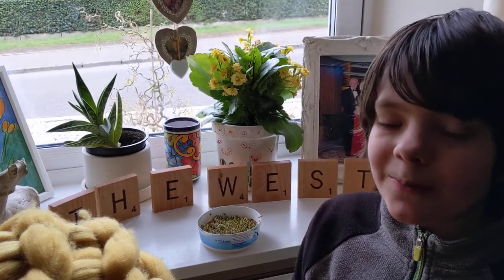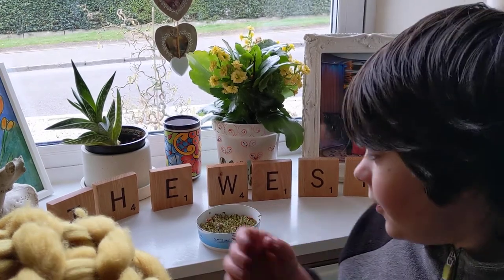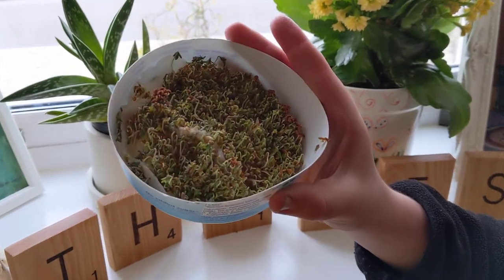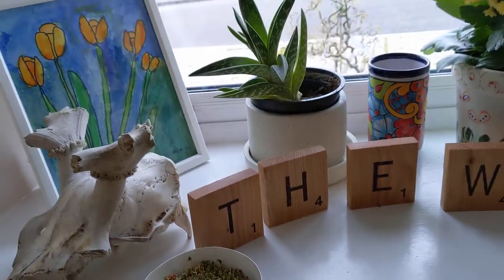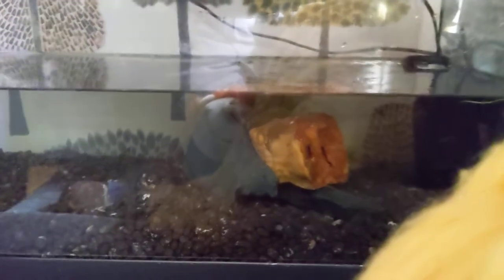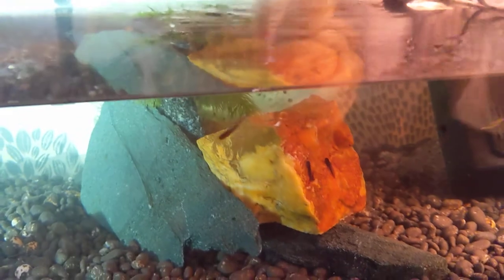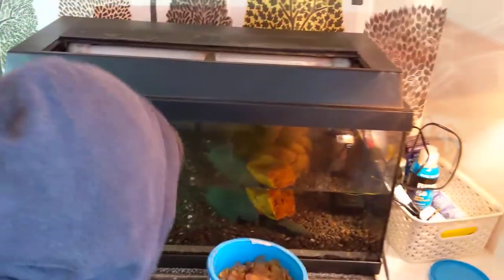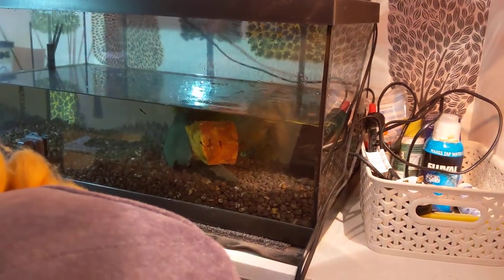Cress Growing Update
Here we visit the cress that Toby planted in the Greenhouse and then moved to the house.